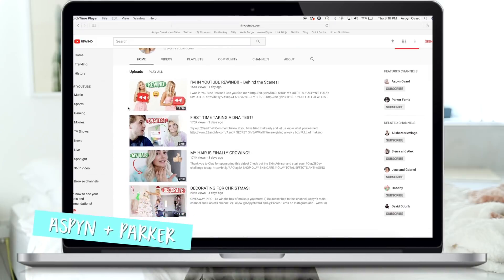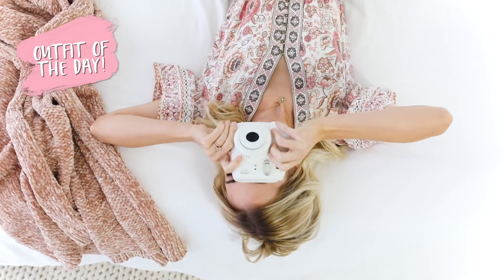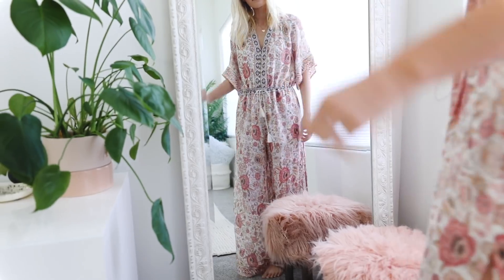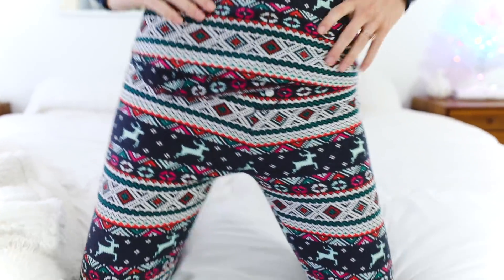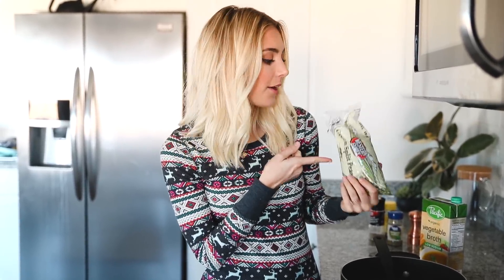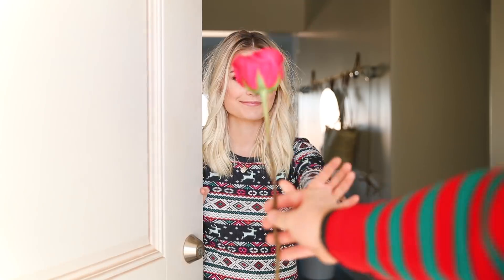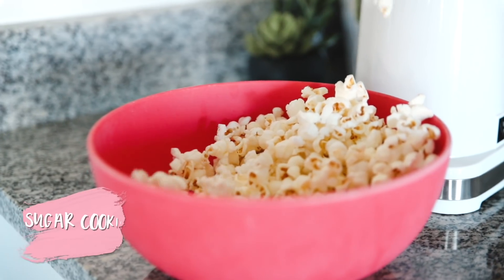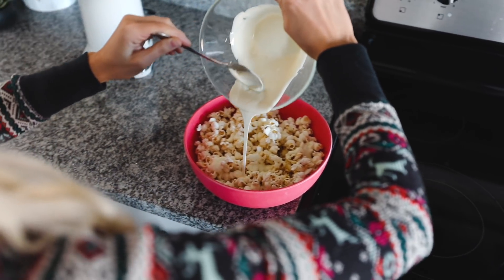MARRIED WINTER BREAK NIGHT ROUTINE! | Aspyn Ovard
Happy New Year! I thought it would be fun to show you guys a few things you can do over winter break!

FOLLOW ME //

SHOP EQUIPMENT //

OTHER LINKS //